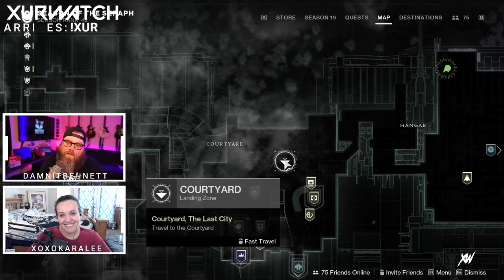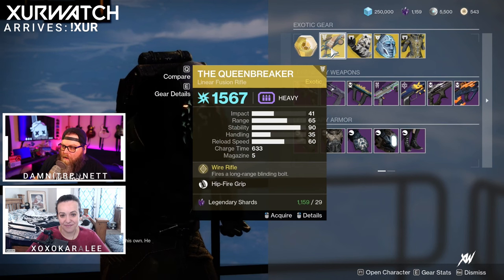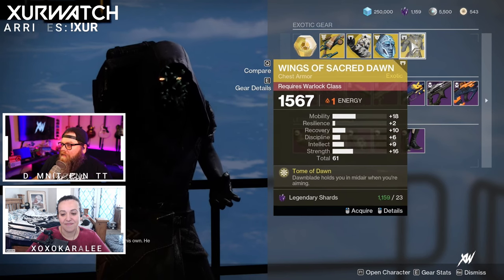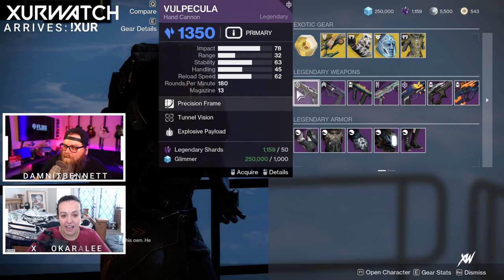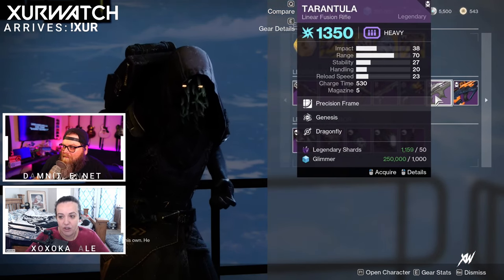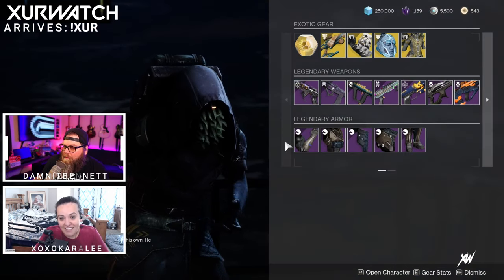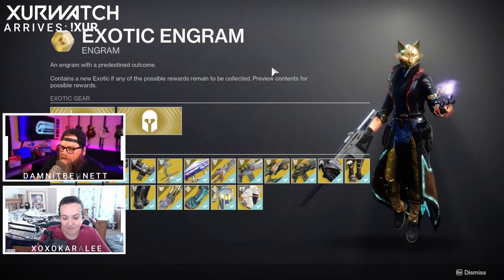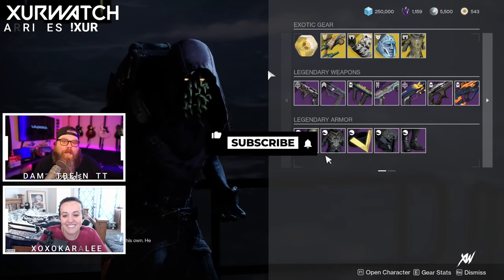DESTINY 2 - WHERE IS XUR? - EXOTICS, LOCATION, MAP - [2/17/23] - WHEREISXUR.COM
0:00 - Intro
0:06 - location
0:17 - Exotics
1:10 - Legendary Weapons
1:38 - Legendary Titan Armor
1:49 - Legendary Hunter Armor
1:55 - Legendary Warlock Armor
2:03 - Exotic Engram
2:08 - Outro

This week Xur can be found in the Hangar of the Tower.

When Xur is in the Tower, here is how to find him

Exotics:
The Queenbreaker [29]
Young Ahamkara's Spine [23],
Eternal Warrior [23],
Wings of Sacred Dawn [23],
Hawkmoon,  Eye of the Storm [125K Glimmer, 200 Legendary Shards, 1 Exotic Cipher, 1 Ascendant Shard]
Dead Man's Tale, Vorpal Weapon [125K Glimmer, 200 Legendary Shards, 1 Exotic Cipher, 1 Ascendant Shard]

Legendary Weapons:
Vulpecula [50, 1000]
Escape Velocity [50, 1000]
Extraordinary Rendition [50, 1000]
Sojourner's Tale [50, 1000],
Punching Out [50, 1000],
Tarantula [50, 1000],
The Third Axiom [50, 1000],

Legendary Gear:
Hunters:
Holdfast Set [50, 1000]
Warlock: